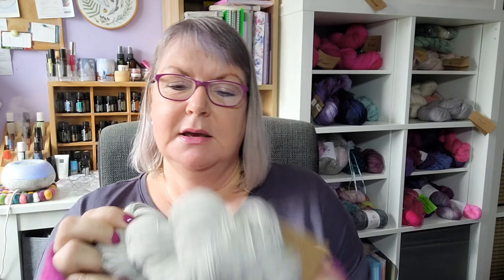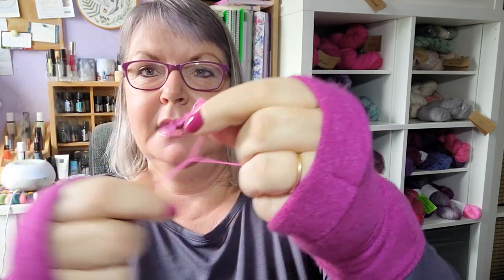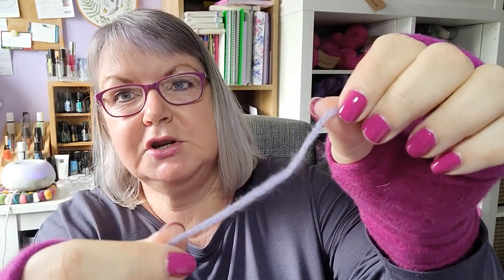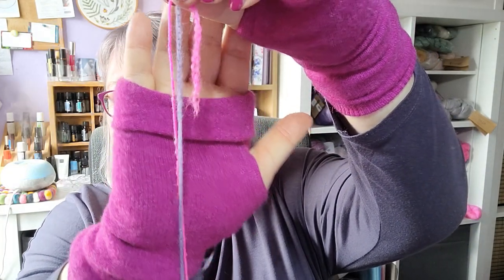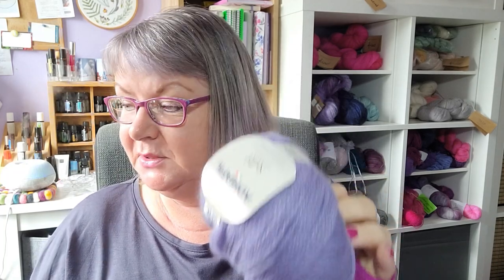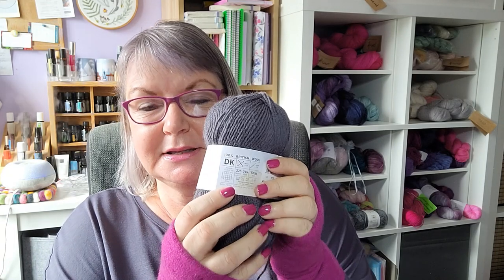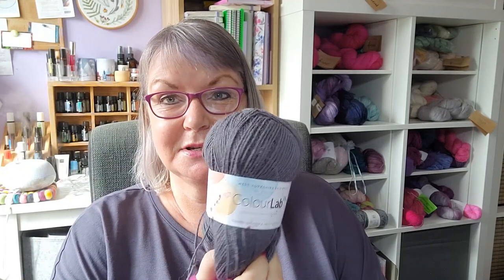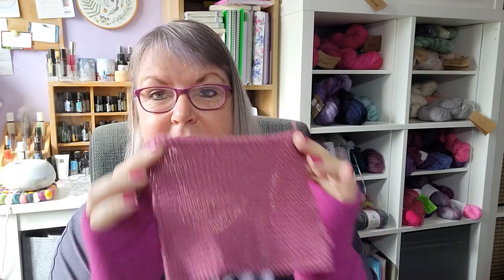How To Substitute Yarns In a Knitting Pattern